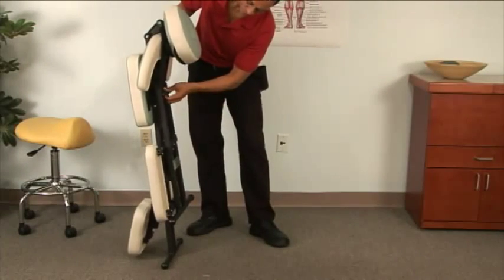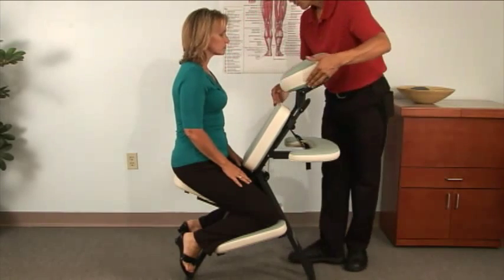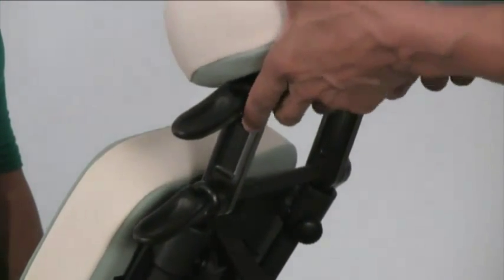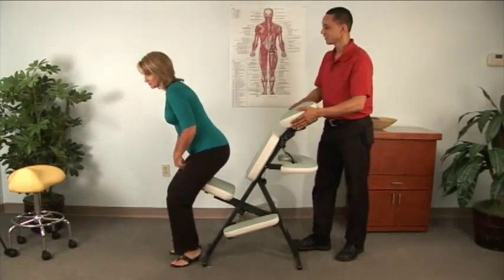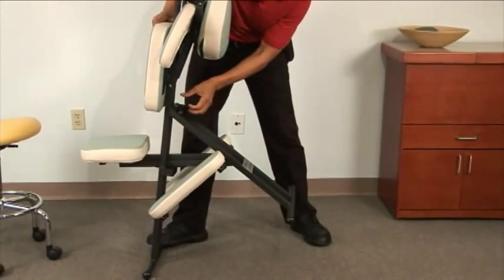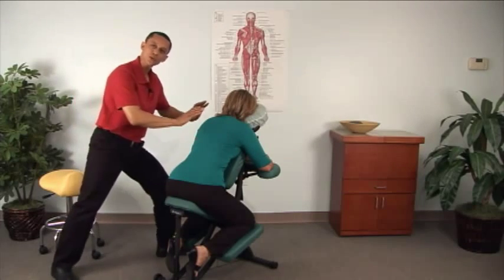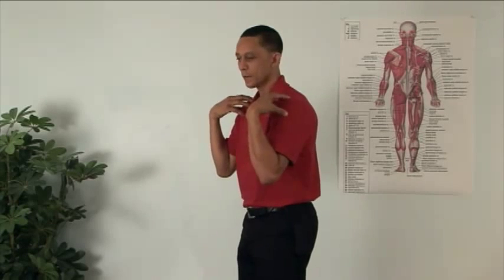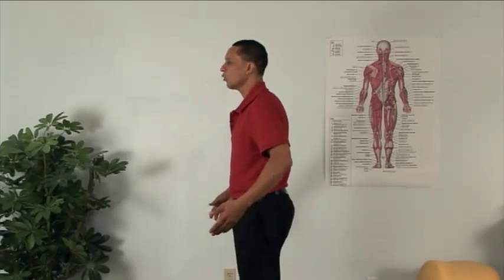Oakworks Portal Light Portable Massage Chair Package | Get 10% Off* | Shop Now Don't Miss Out!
Get 10% Off (Max Allowed $50) on Oakworks Portal Light Portable Massage Chair Package now! Use Coupon Code - RTYT10

Oakworks Portal Light Portable Massage Chair Package is a light weight chair designed for students. This super-portable and storable chair features durable black powder coated aluminum frame with personal items storage area. It comes with PVC free TerraTouch upholstery and high quality American-made polyurethane foam. The compact size and lightweight construction is quick and easy to set up and provides for easy transportation.